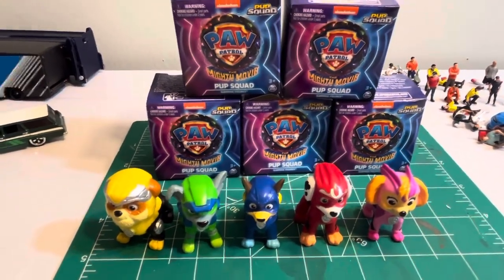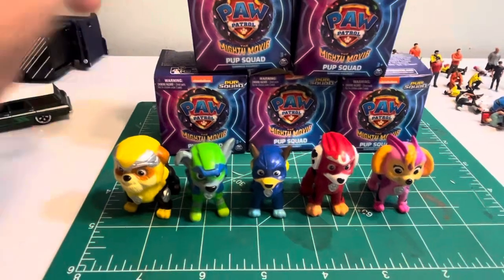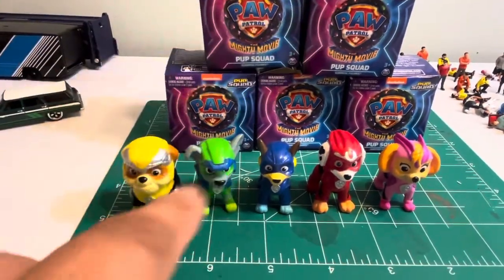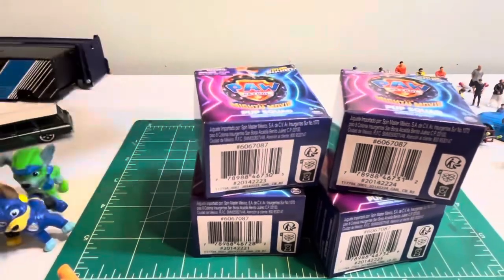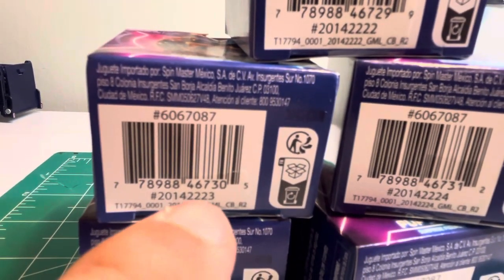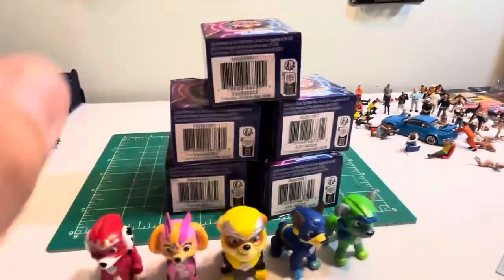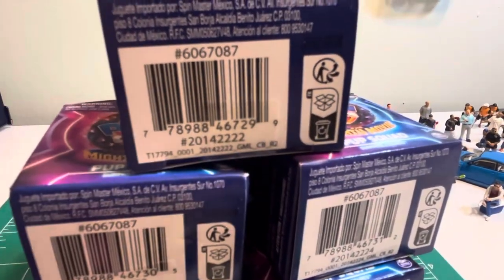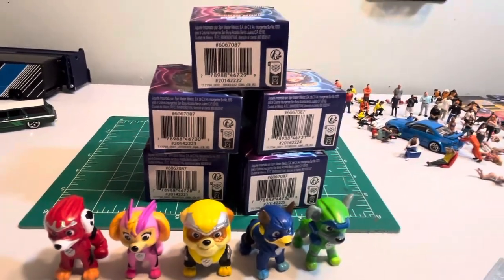Paw Patrol mystery figures ! Never get duplicates